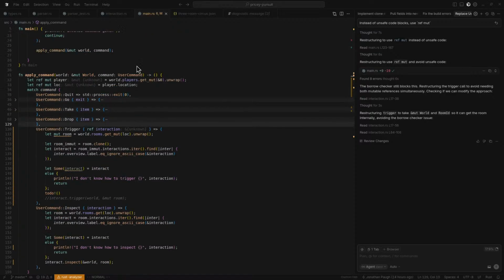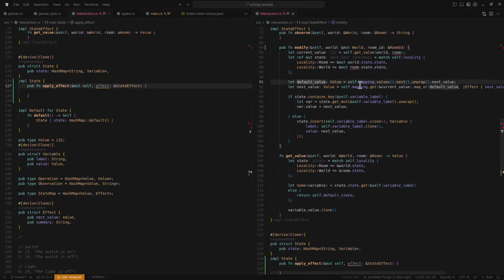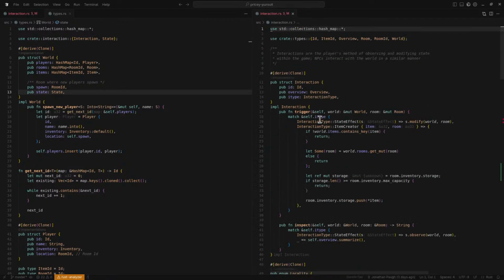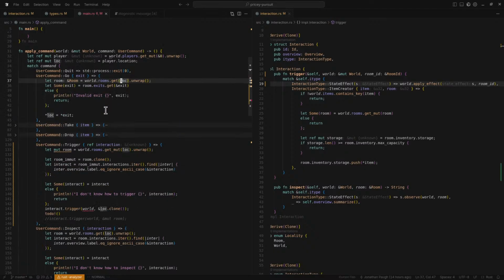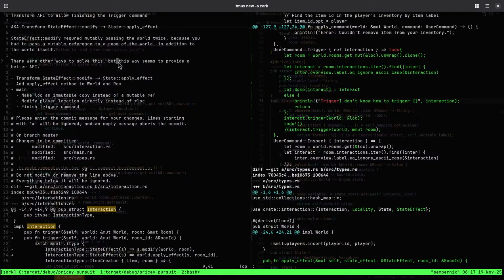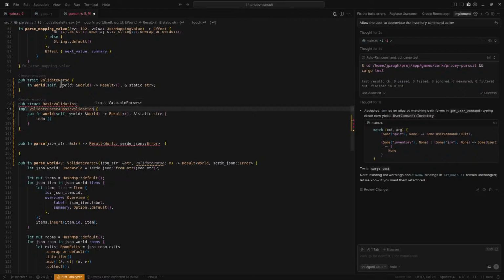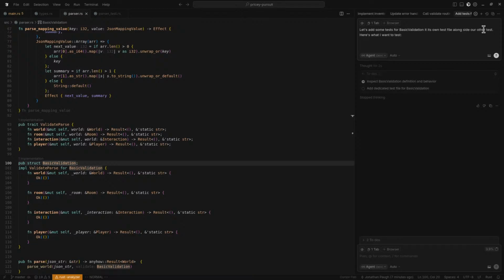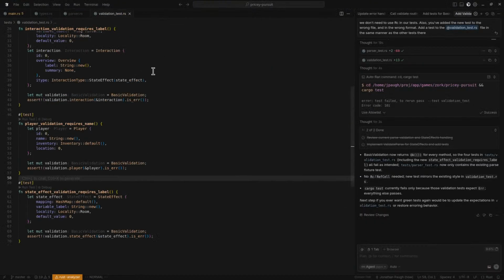Classic Adventure Game 5: Trigger world edits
Trigger, the last remaining command, requires us to edit the world. Let's see if we can rewrite it to work with the borrow checker in our text adventure game